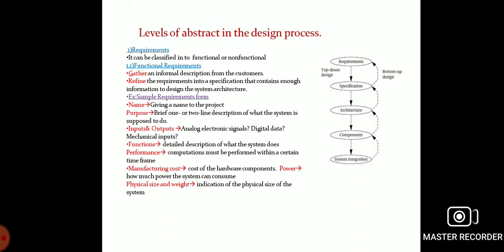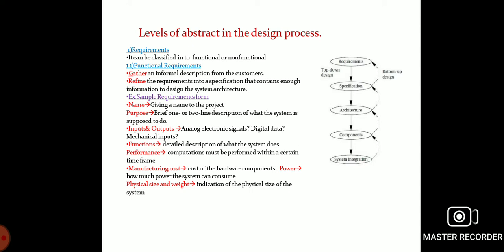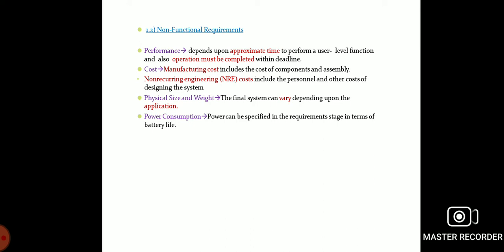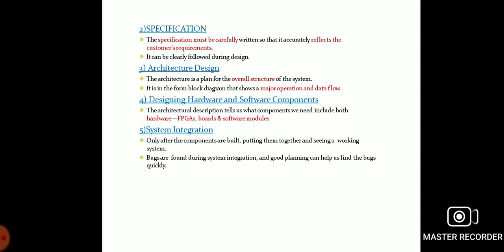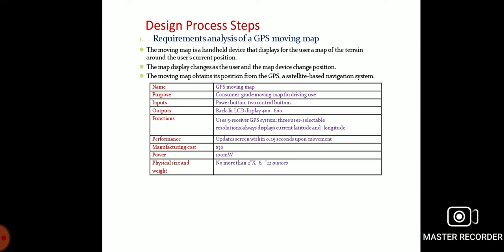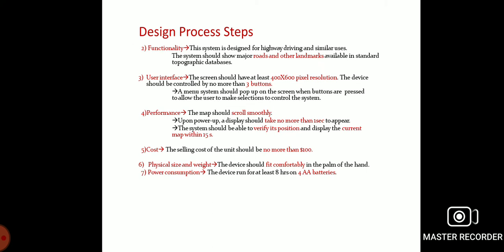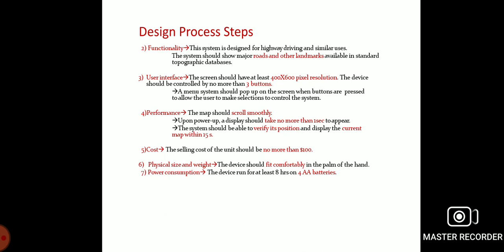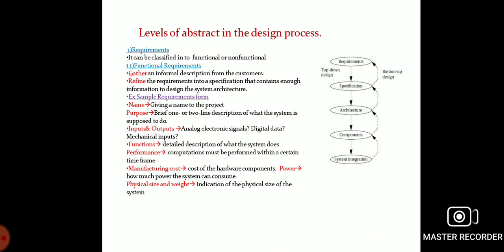Embedded System Design Process/MAMSE